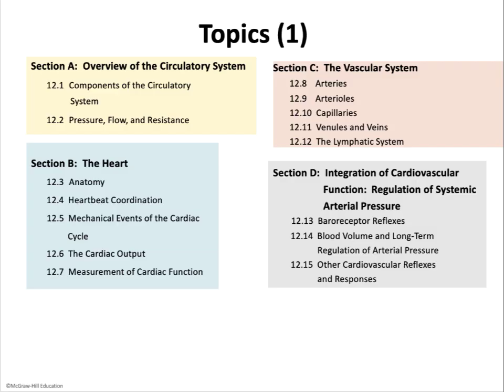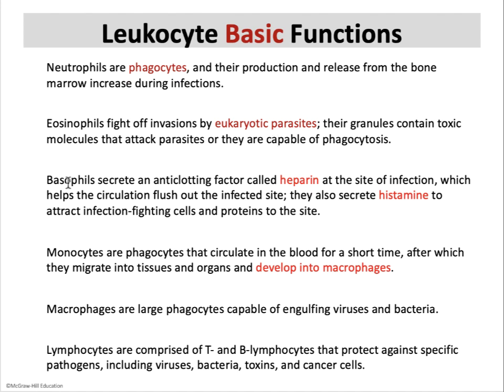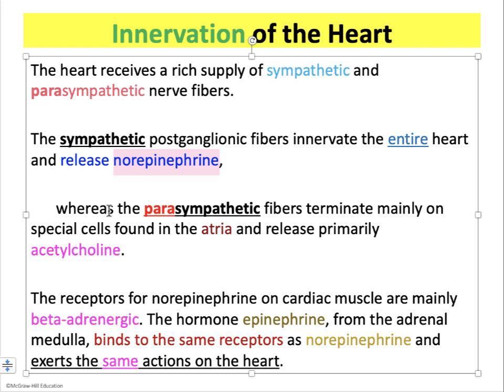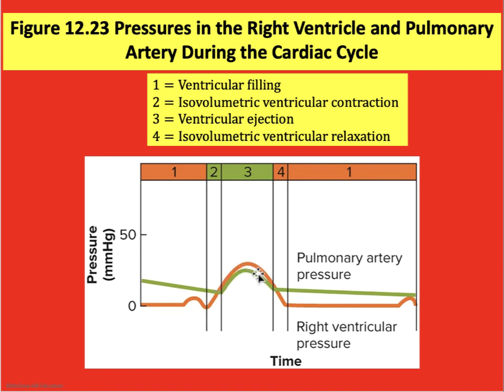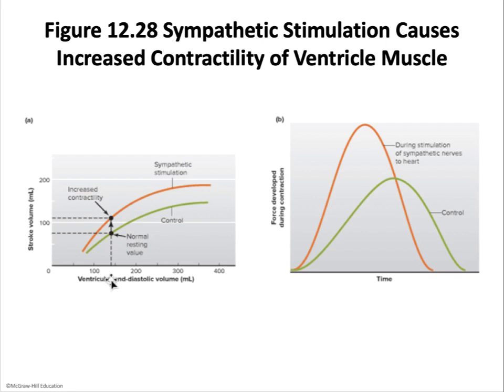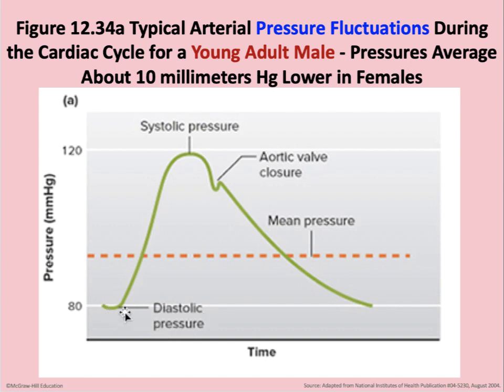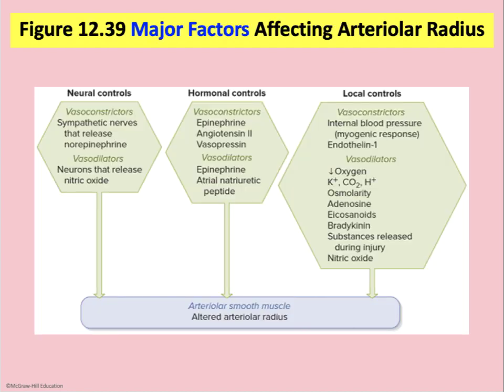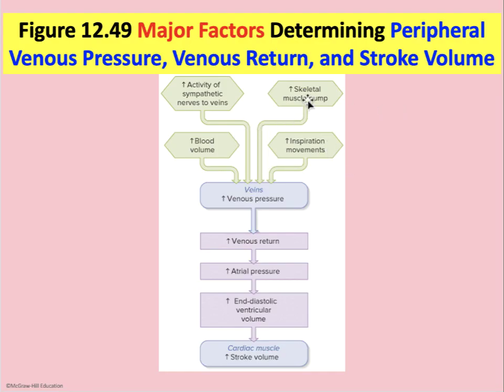Physiology Chapter12_Circulatory_System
Vander's Human Physiology Organ System_Circulation